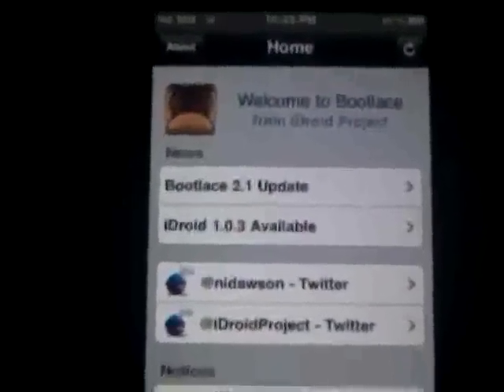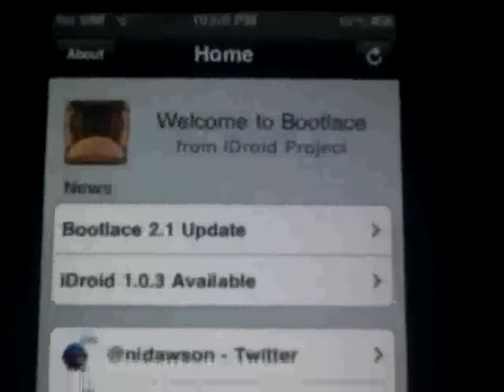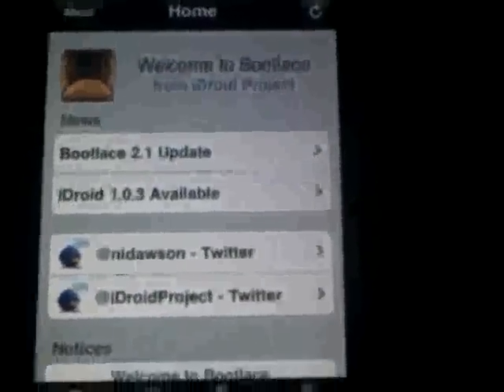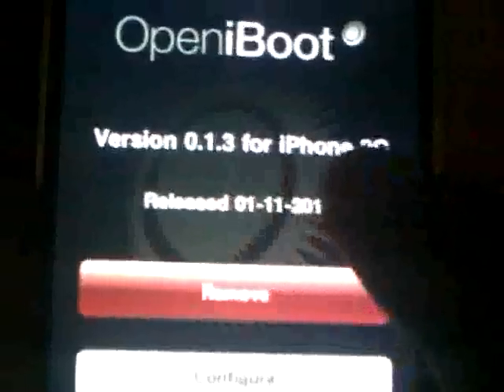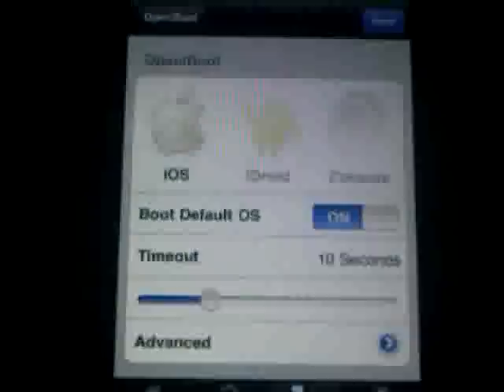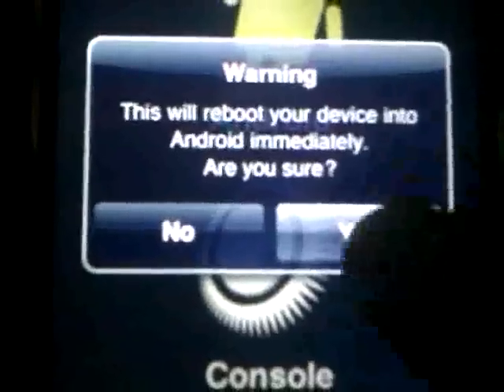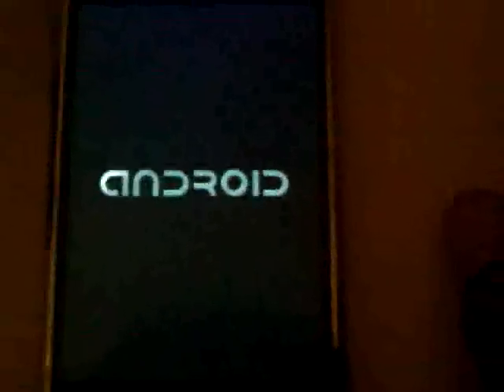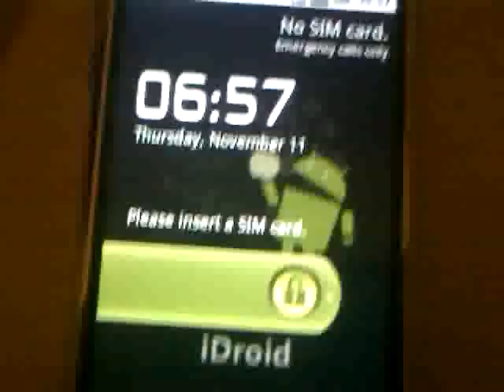part 1. How to install Android 2.2 on iphone 2G and 3G from iphone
Thanks everyone for watching..this is a tutorial on how to install Android 2.2 on iphone 2G and 3G ONLY!..
i found this MOD on redmondpie.com
i am not the founder of this moddification just video tutuorial.

soo first
you need to add repo in cydia

"repo.neonkoala.co.uk"

then search in cydia for "Bootlace",  download and install and then go to home screen on iphone.
look for "Bootlace" open it. it will download some kernel then patch it and ask you to reboot. after reboot open again "bootlace" and go to "openiBoot" and download, then "iDroid" and download.
after you download. Go to "Quick boot" and tap on android icon.. and just wait for android to boot..
first boot will be a little bit because it creates an img. file